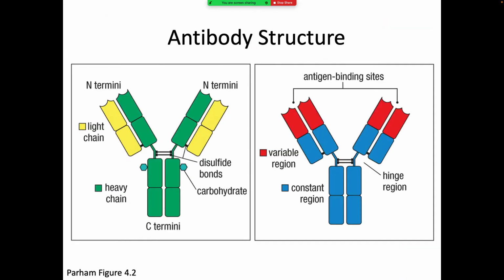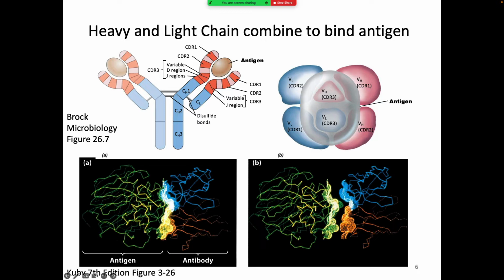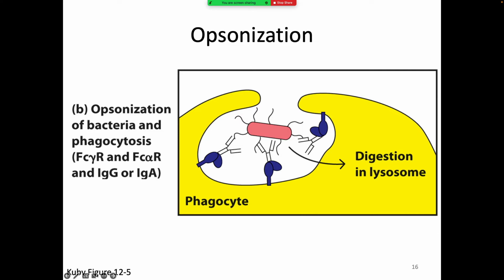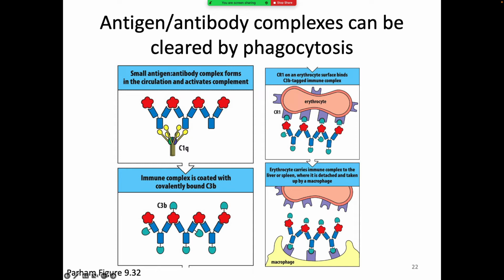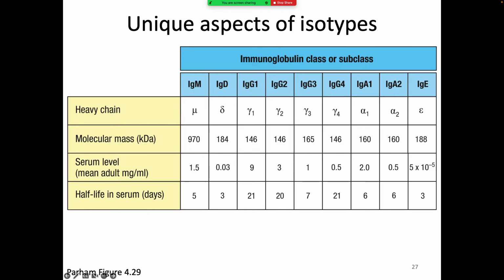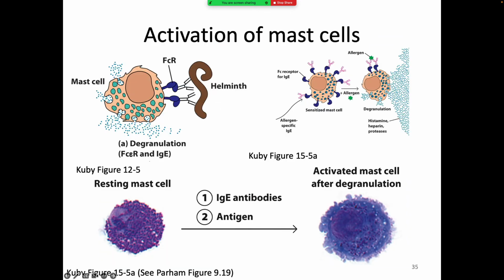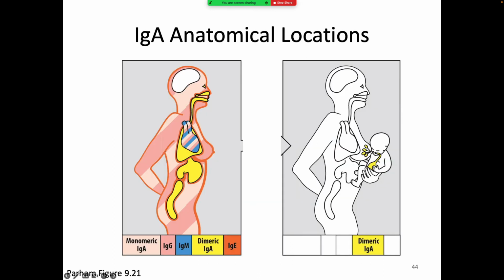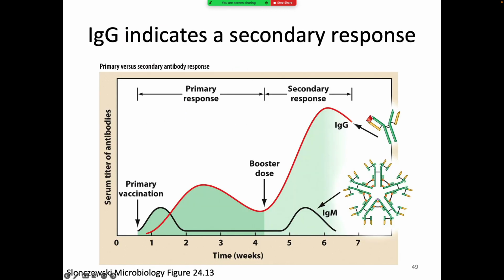Immunology Fall 2022: Lecture 8 Antibody Structure and Function